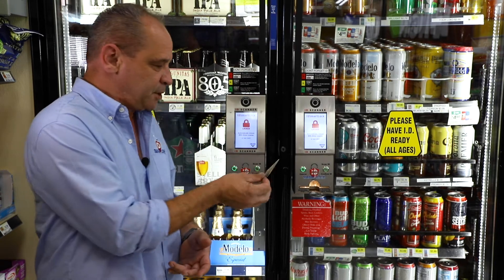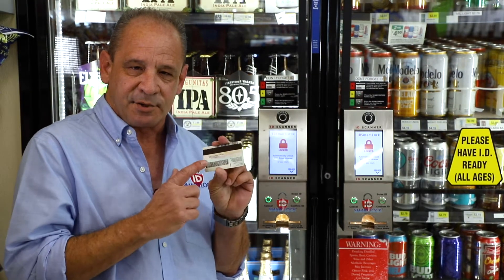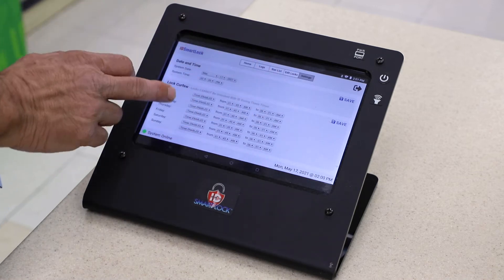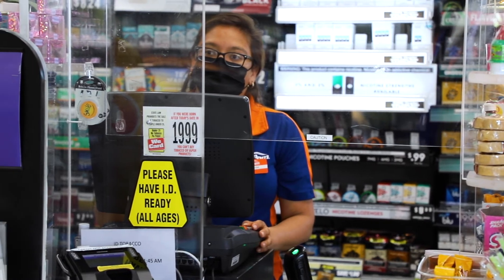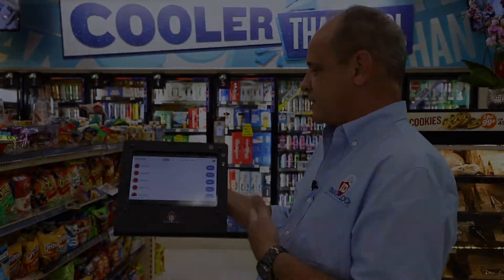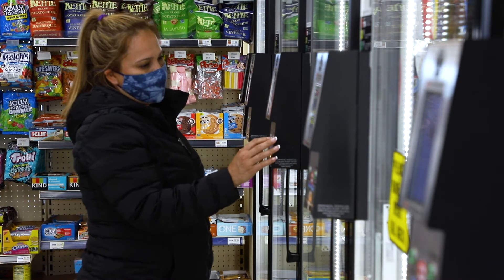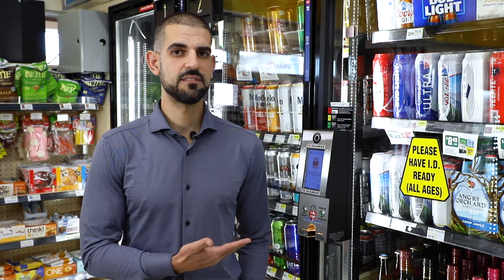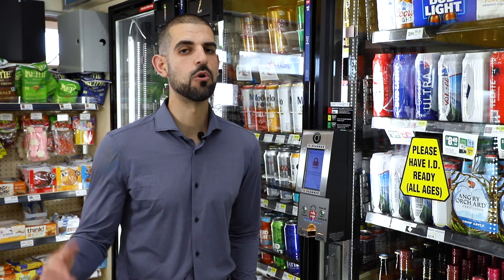ID SmartLock Edit 1